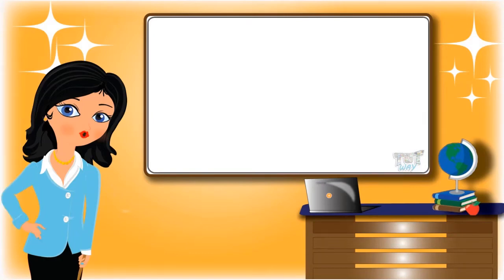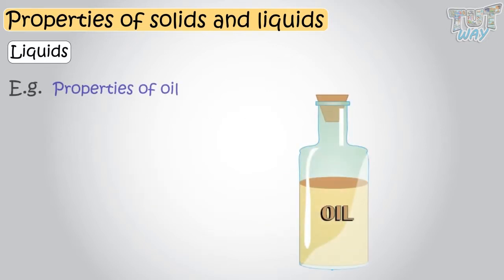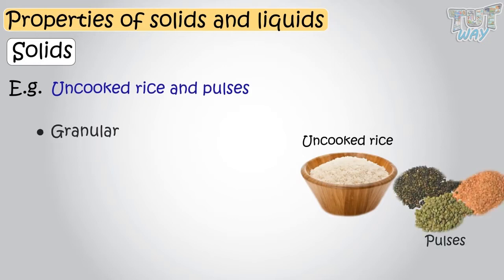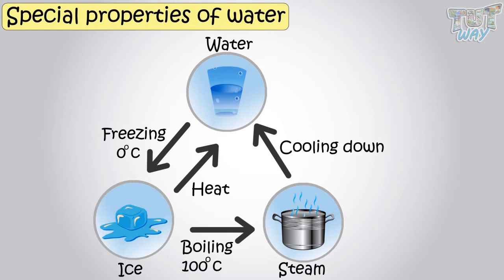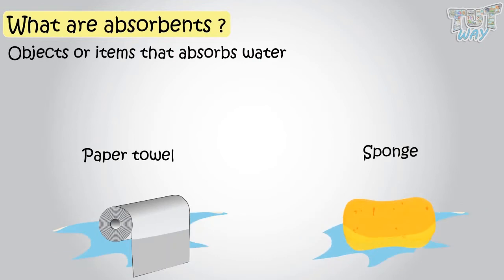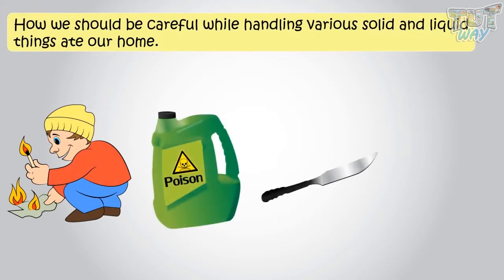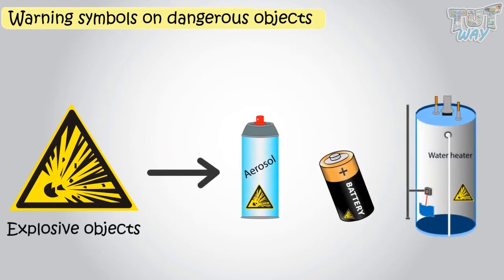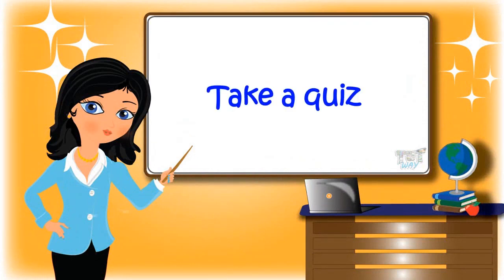Solid-Liquid Things at Home | Science | Grade – 2,3 | TutWay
Solid-Liquid Things at Home
Topics covered:
• Different types of things at our home
• Properties of solid things at  our home
• Properties of liquid things at our home
• Special properties of water
• Changing states of water
• Buoyant objects
• Absorbents
• The objects we should not touch
• Various warning symbols